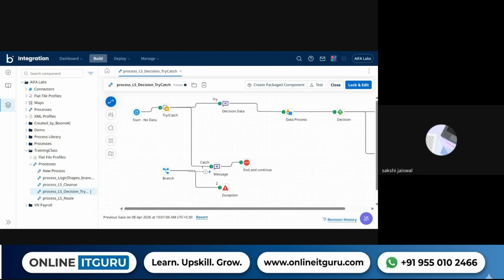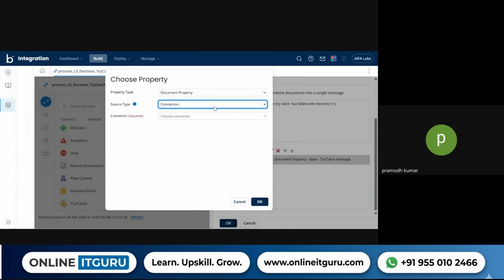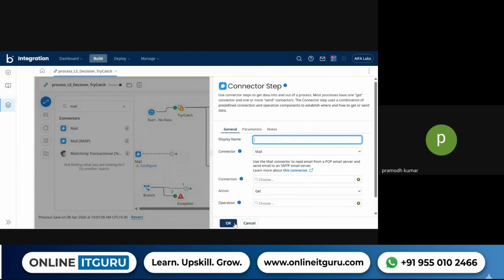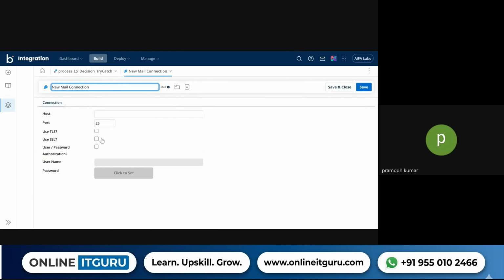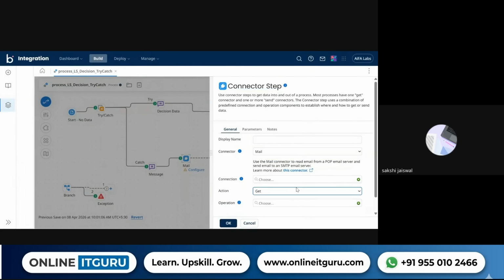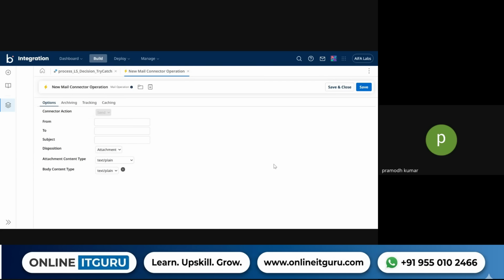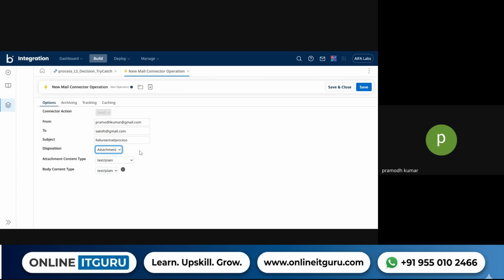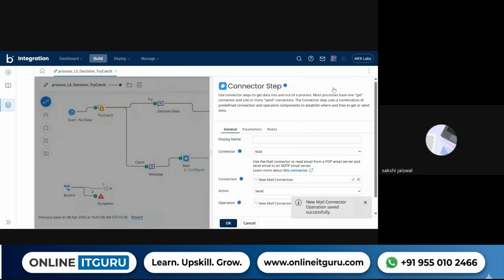Dell Boomi Basics | Error Handling with Try-Catch & Mail Connectors | Live Workflow | OnlineITGuru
Dell Boomi Basics 2026 |  Error Handling with Try-Catch & Mail Connectors | Live Workflow | OnlineITGuru

🏆 Certifications We Support:
• Tableau Certification
• Salesforce Certifications
• Workday Certification Guidance
• SAP Certifications